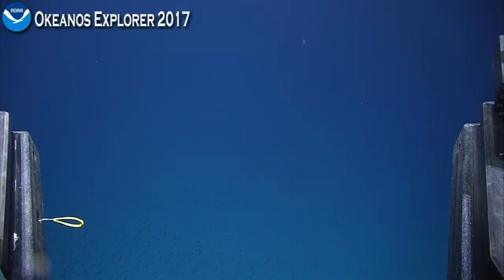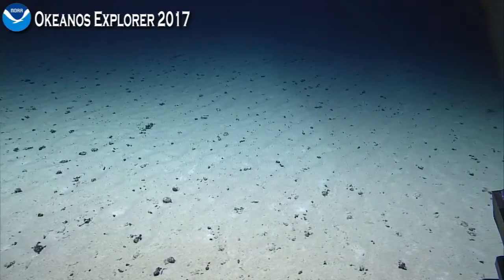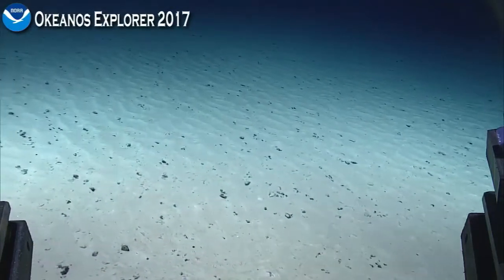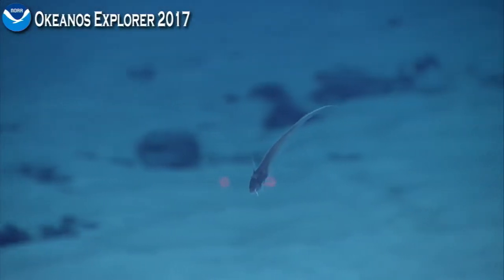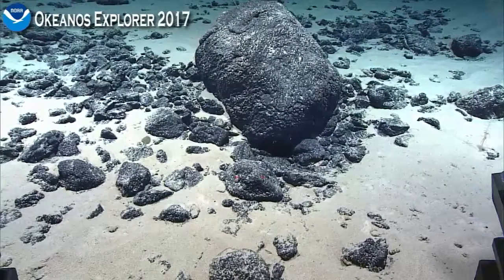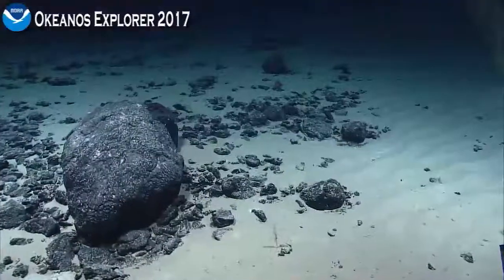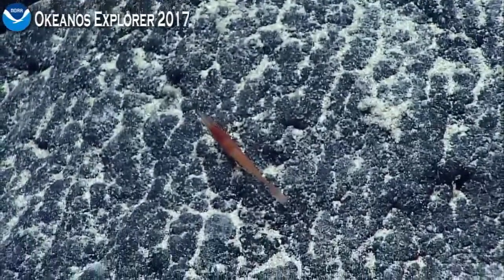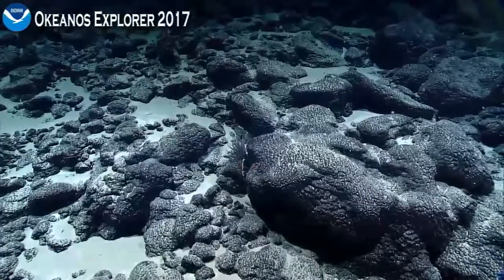EX1706 Dive 12 Jul 26 2017 Hour 1 Bottom Okeanos Explorer ROV Dive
Deep Discoverer is in the water and making her way to a depth of ~2,325 meters (7,628 feet) to explore on an unnamed seamount in the south central portion of the Johnston Atoll Unit of the Pacific Remote Islands Marine National Monument. The dive site is near the summit of this manganese-encrusted seamount; the depth and topographic location are believed to be conducive for deep-sea coral and sponge communities.